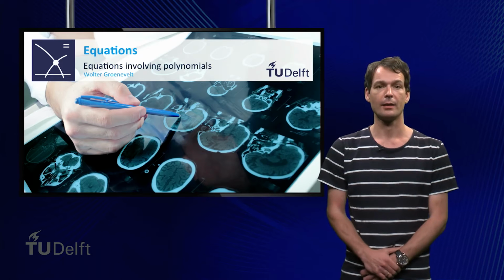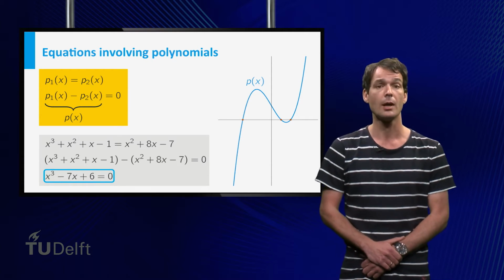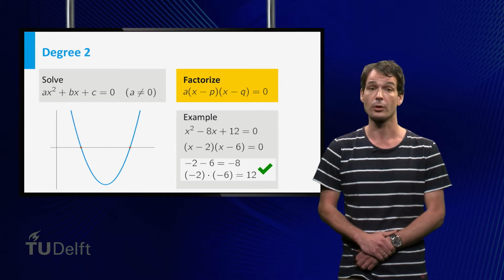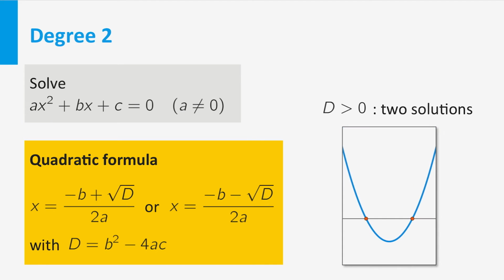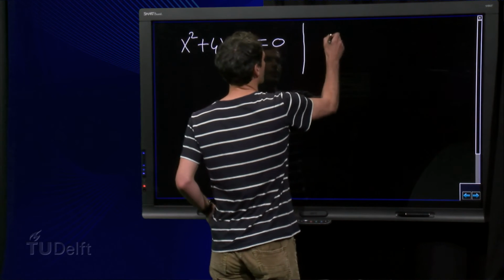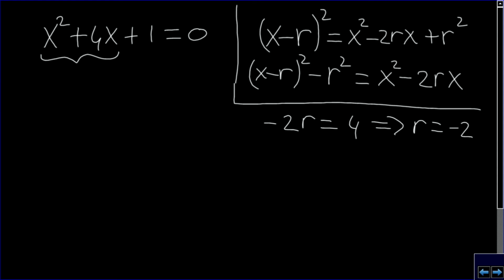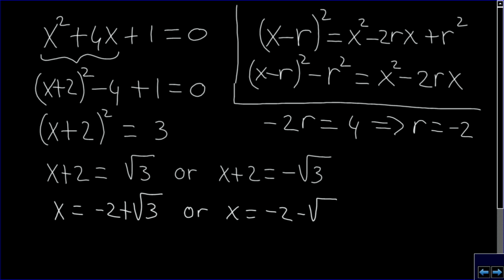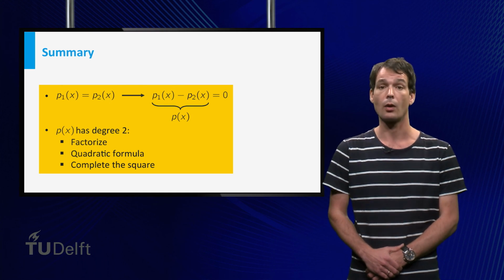Equations of polynomials degree 1 and 2 - Equations - Pre-university Calculus - TU Delft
This educational video is part of the course Pre-University Calculus, available for free ©️ TU Delft, released under a CC BY NC SA license How do you solve an equation involving polynomials of degree 1 and 2?  This video shows you how! For degree 2 you will see how you can factorize, use the quadratic formula or complete the square.  This video is part of the edX course: pre-university Calculus (Calc001x)